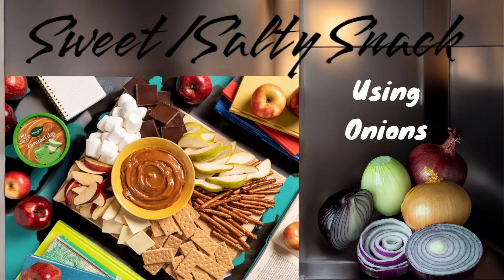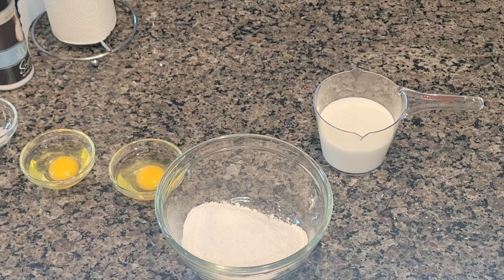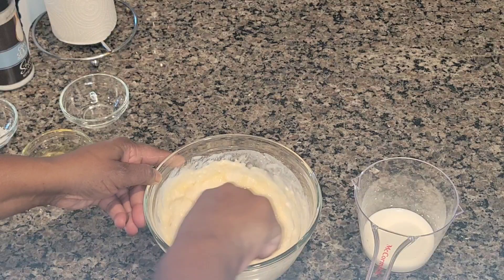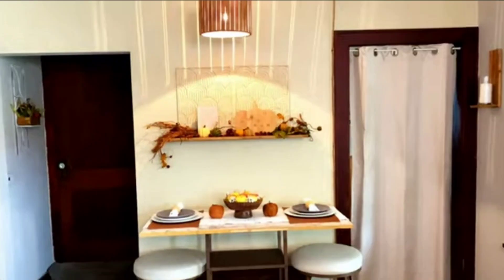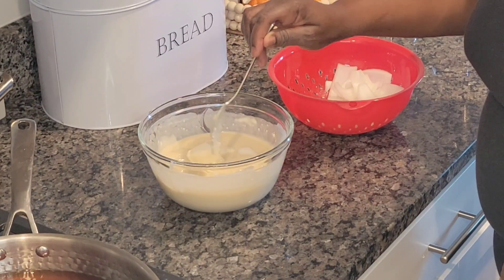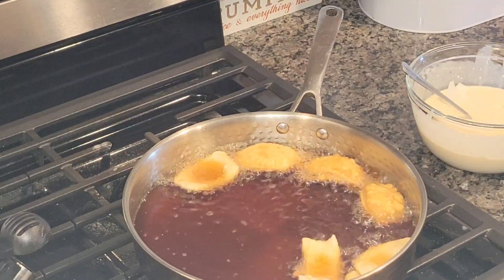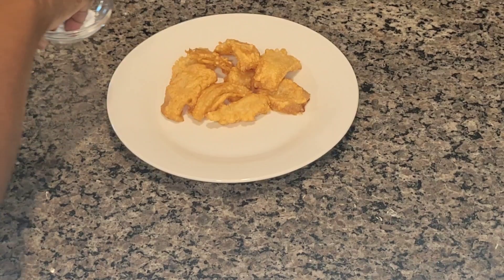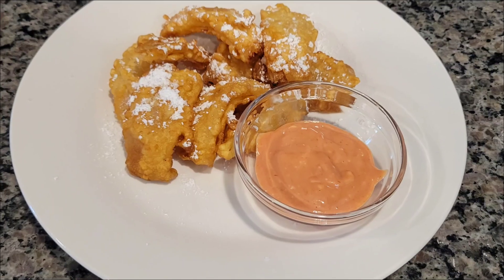MUST SEE: SWEET/SALTY ONION SNACK 🌰